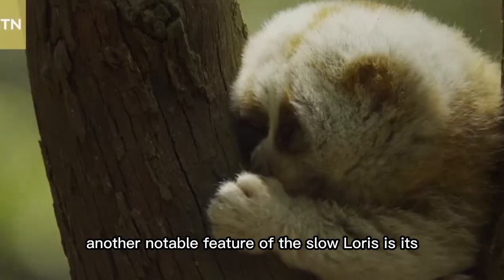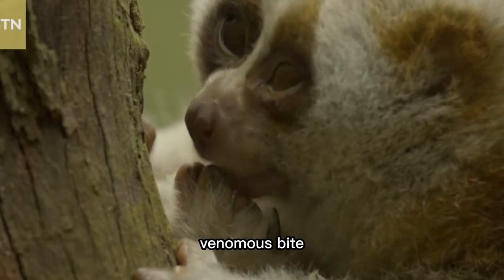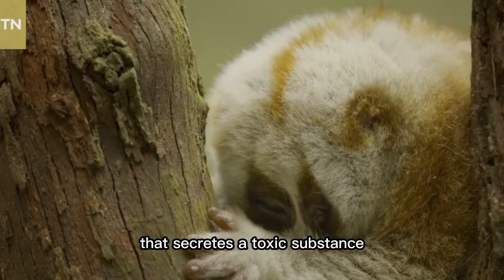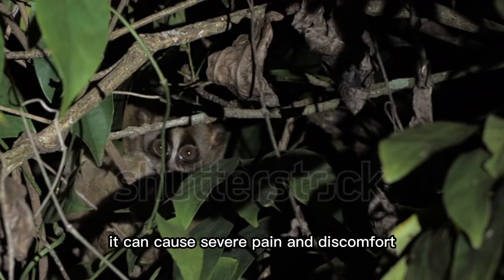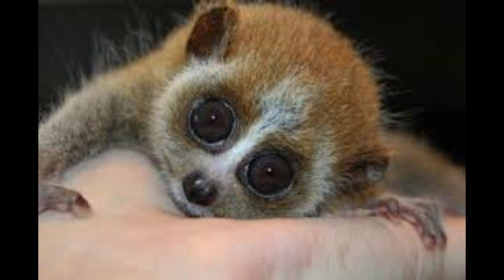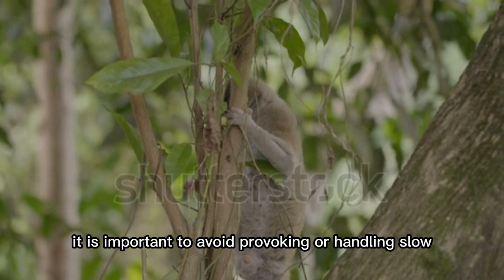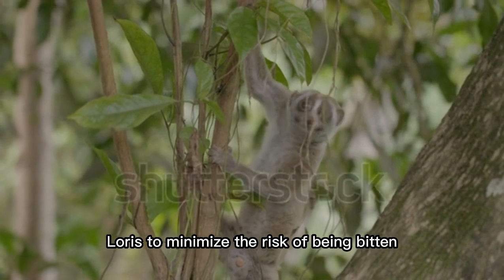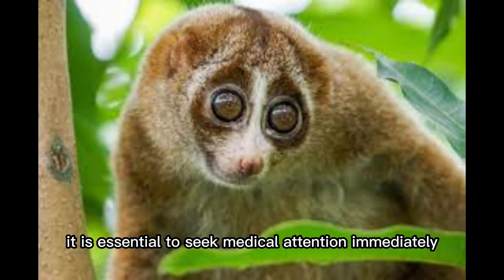Slow Loris Hunting | Wild Documentary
The slow loris is a special creature that captivates the hearts of many with its unique features and gentle nature. With its large round eyes, slow movements and lovely appearance, the slow loris has become a favorite animal around the world. One of the most attractive features of the slow loris is its ability to move at extremely slow speeds